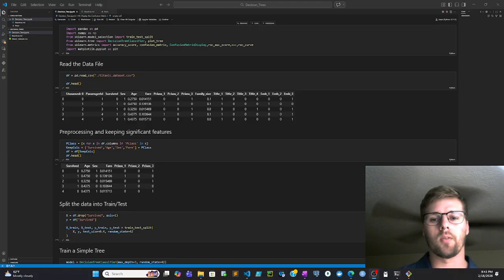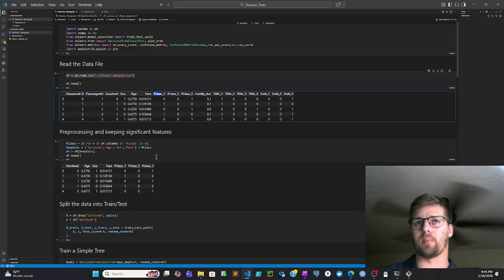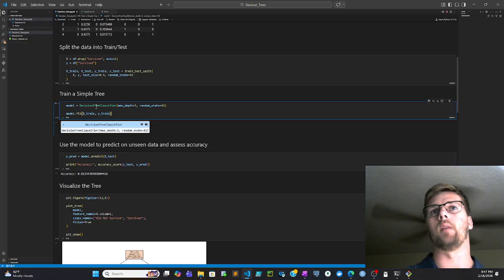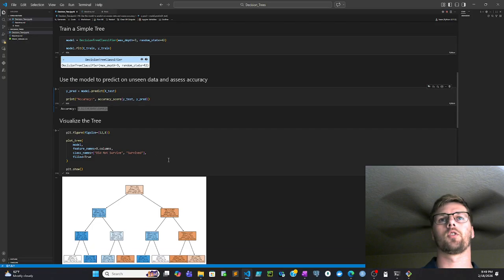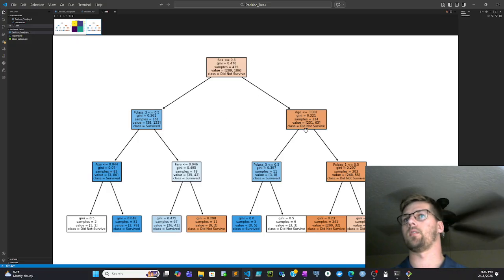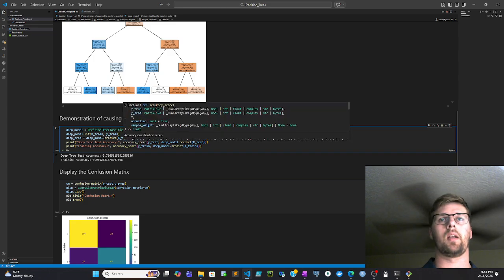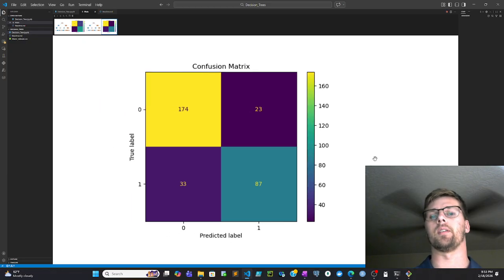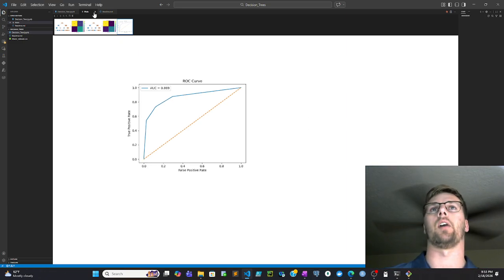Decision Tree Classifier Made Simple!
This video makes the components of a decision tree classifier model simple and easy to understand.  Come along this journey and learn with me. This video uses the classic Titanic dataset found on Kaggle to illustrate a binary classification model.